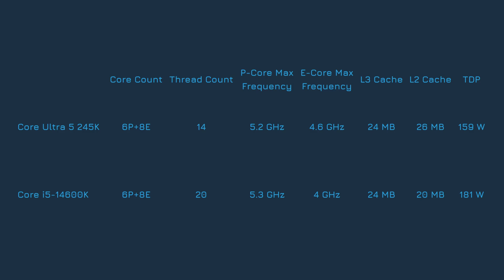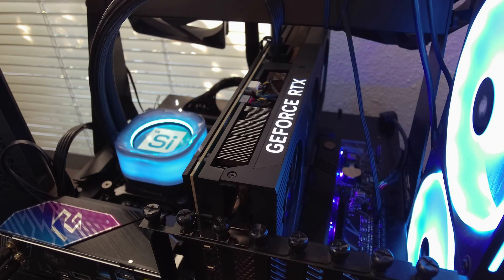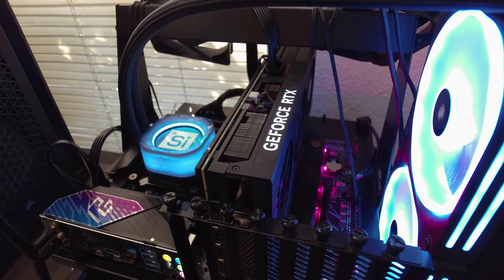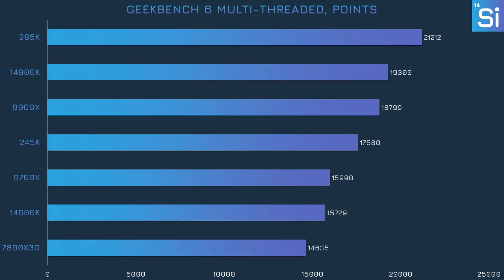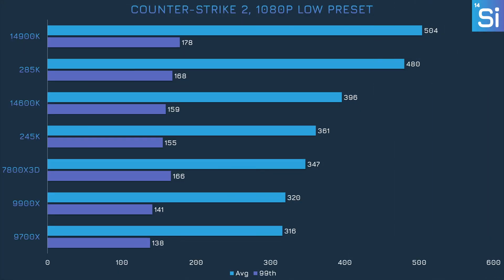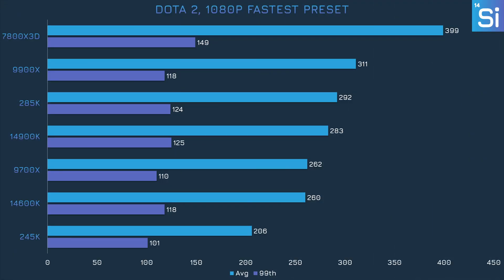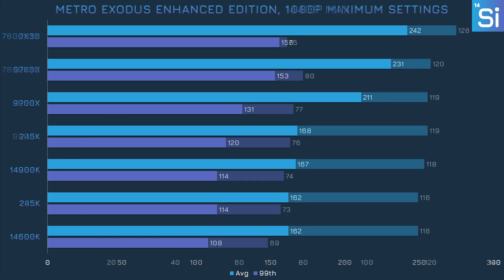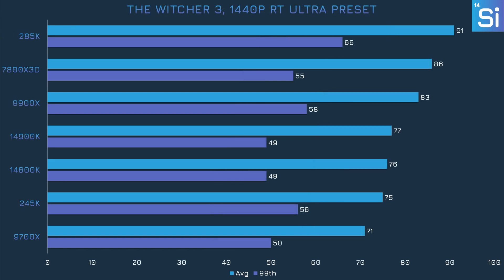Just buy the 14600K instead of this CPU: Intel Core Ultra 5 245K gaming review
We've gotten around to benchmarking the Core Ultra 5 245K, Intel's new midrange champion for the desktop. While its raw horsepower is pretty decent, its gaming performance is disappointing to say the least. Between its middling performance and the potential short life span of the LGA 1851 socket, the 245K is a really hard sell when 14th Gen CPUs and Ryzen 9000 processors have so much to offer.